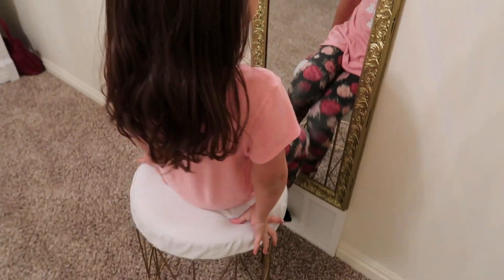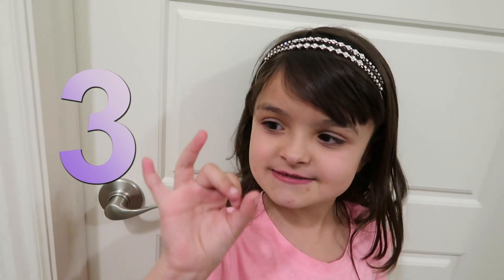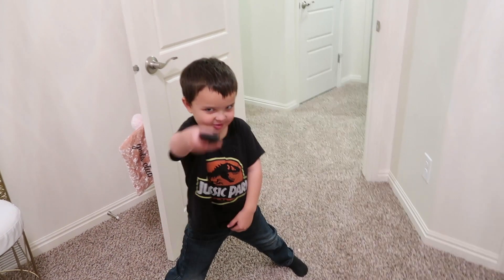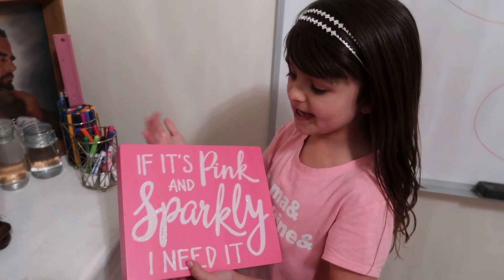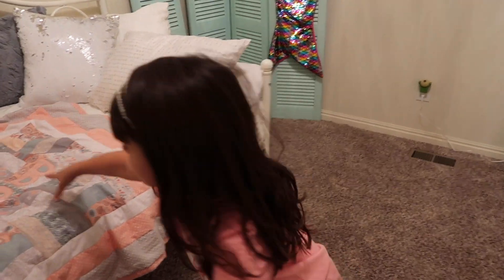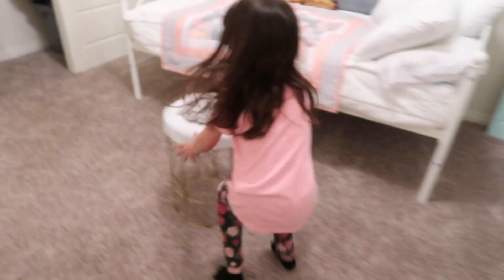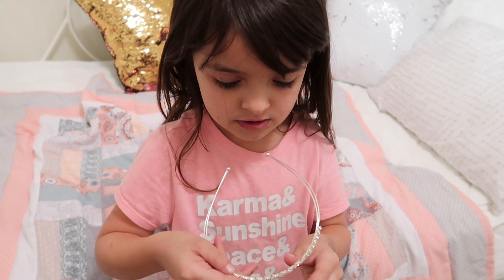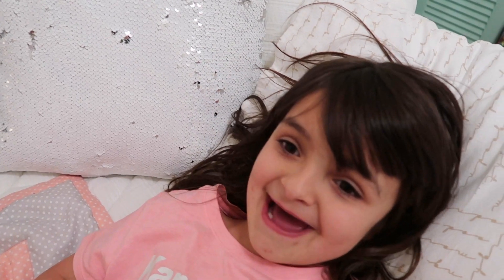BRIA'S ROOM TOUR!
This is Bria's room tour video! Bria decorates her room so cute! Lots of sparkles and mermaid stuff and she even has an amazing chandelier in her room.